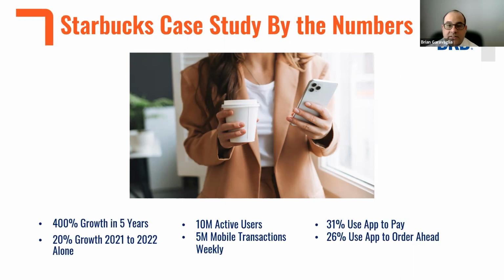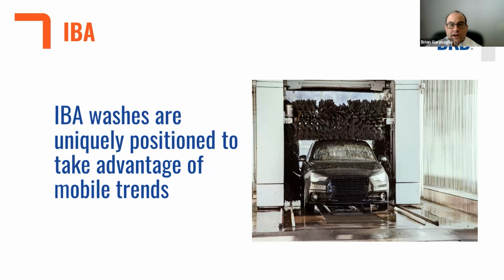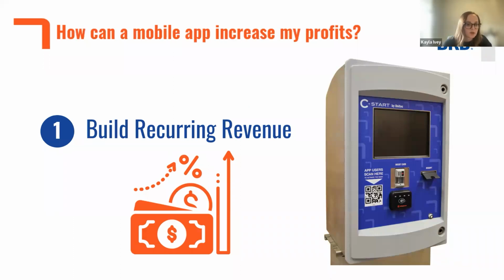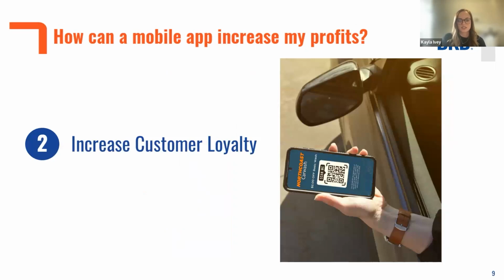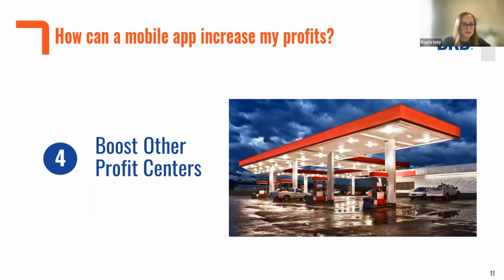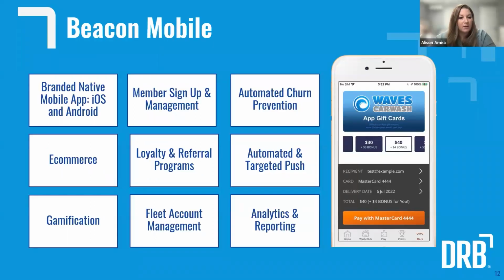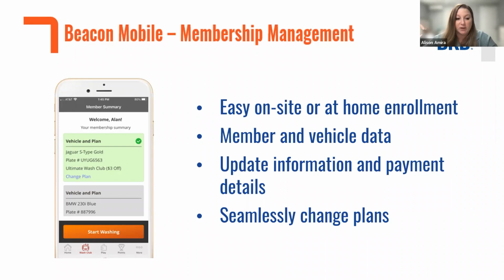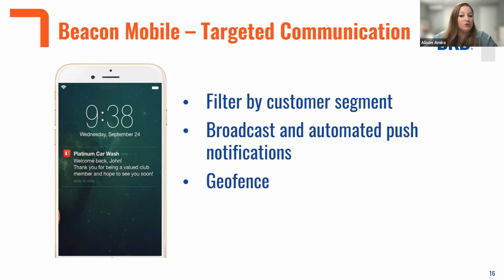Webinar: Unlock Profit at Your In-Bay Wash with a Mobile App | DRB®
Learn how, with a mobile app, in-bay/c-store washes can overcome common challenges to revenue growth.

0:00 Intro
5:55 Do I Even Need an App?
6:41 Starbucks Case Study
9:36 IBA Washes Are Uniquely Positioned to Take Advantage of Mobile Trends
13:17 How Can a Mobile App Increase My Profits?
25:24 What Beacon Mobile Offers
33:45 Key Takeaways
34:38 Q&A